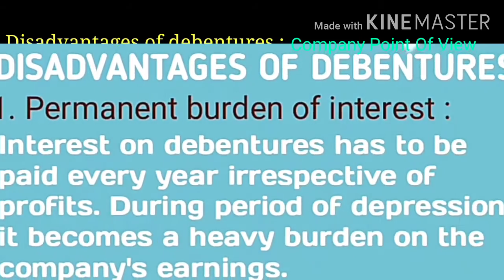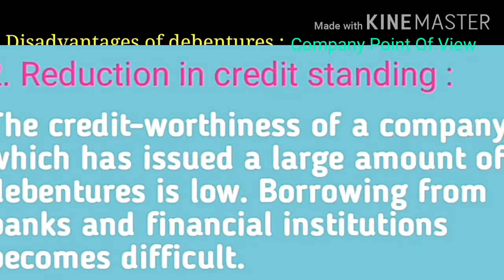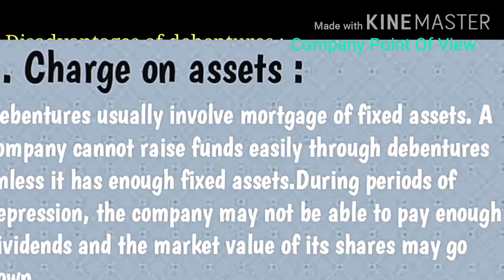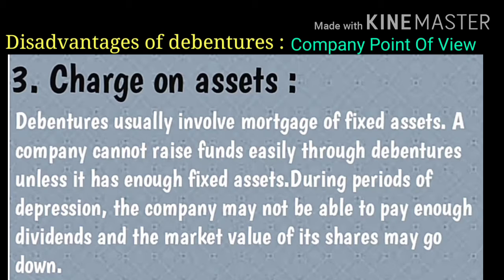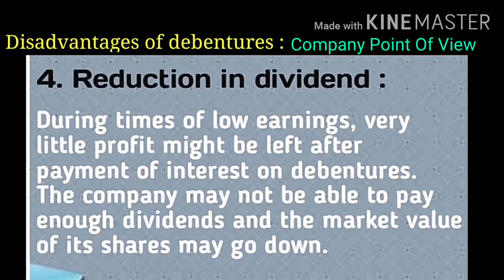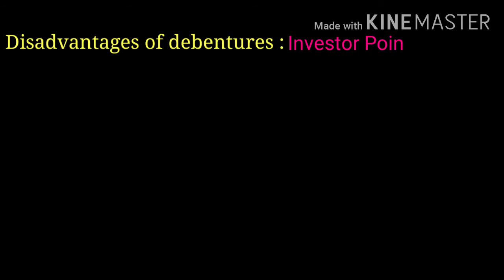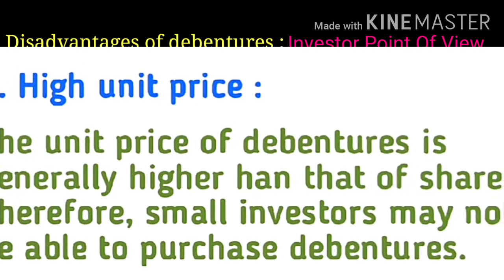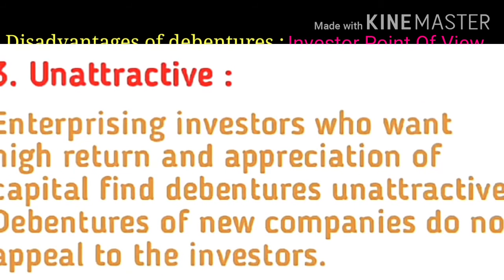ISC commerce XII Disadvantages Of Debentures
Disadvantages of debentures